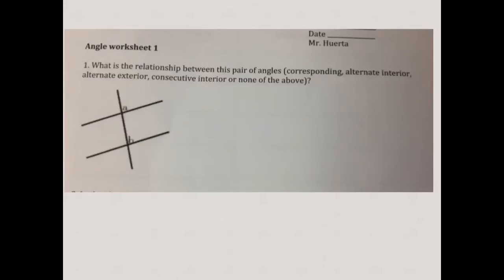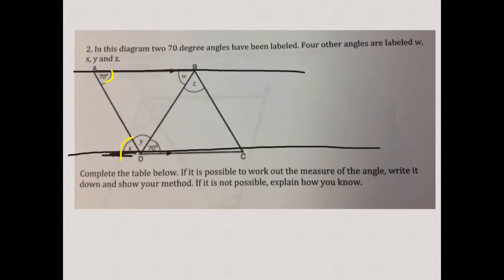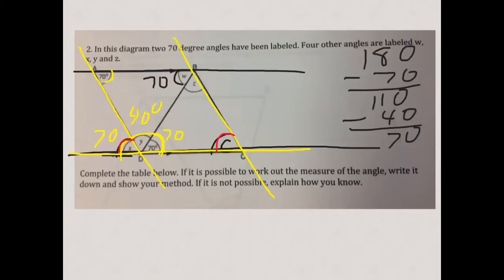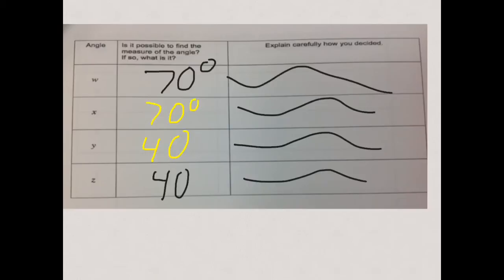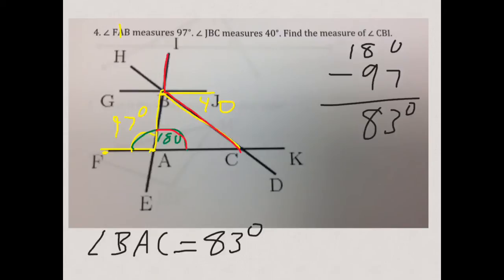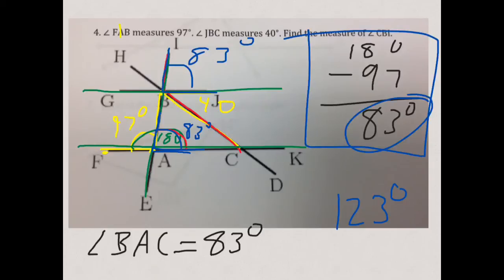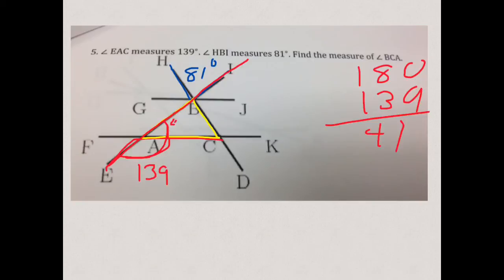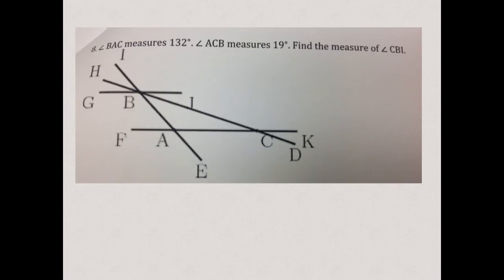Angles worksheet 8th grade